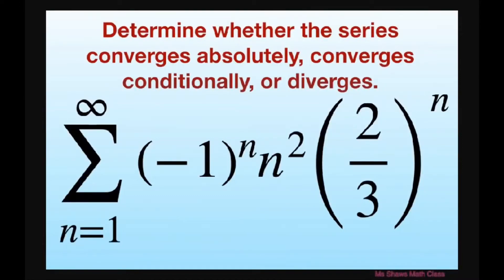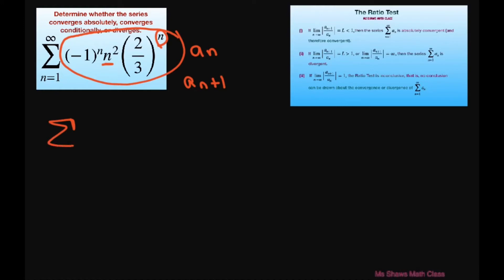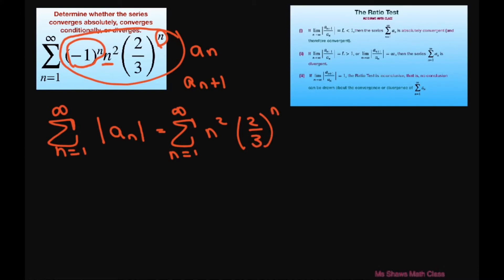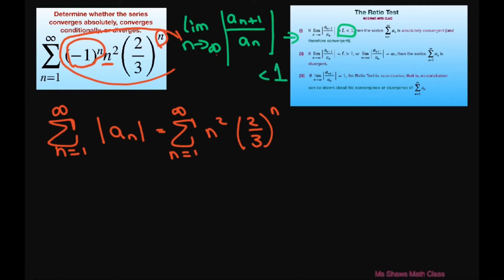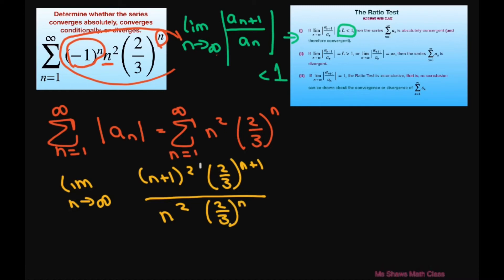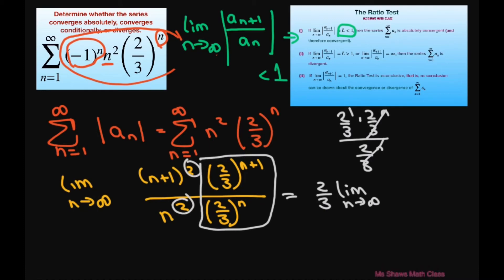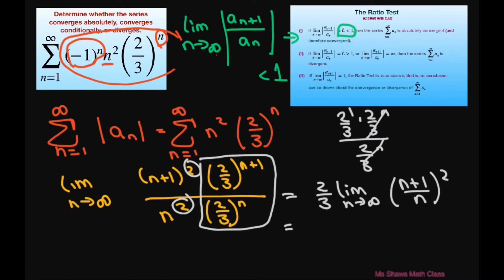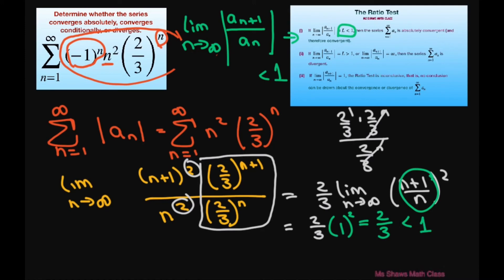Determine if series is absolutely, conditionally convergent or divergent (-1)^n n^2 (2/3)^n